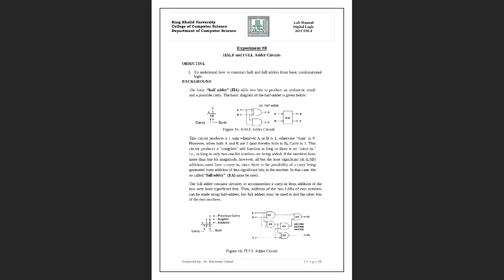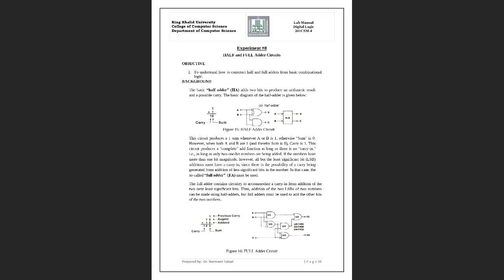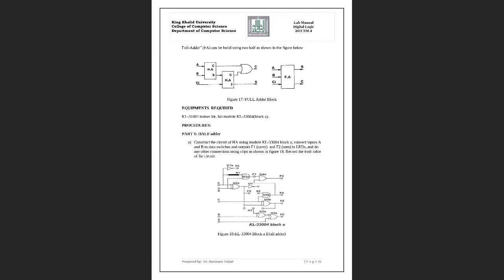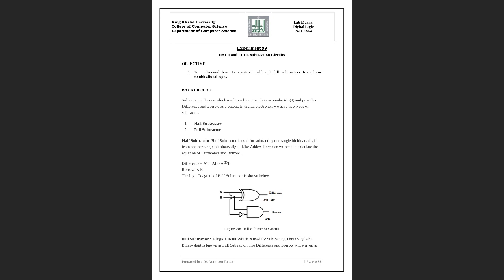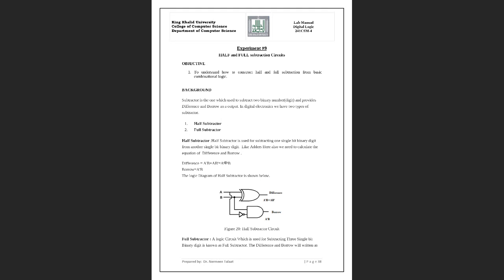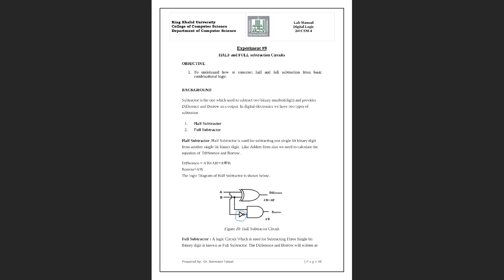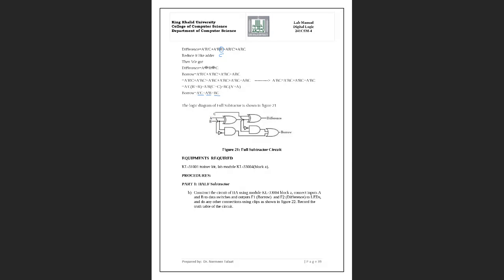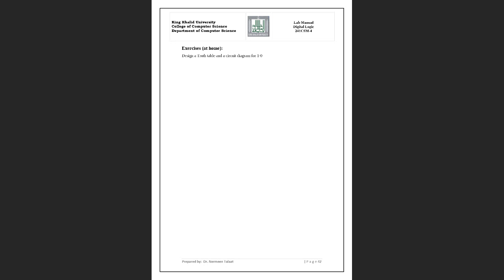Half and Full Subtractor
241CSM-4